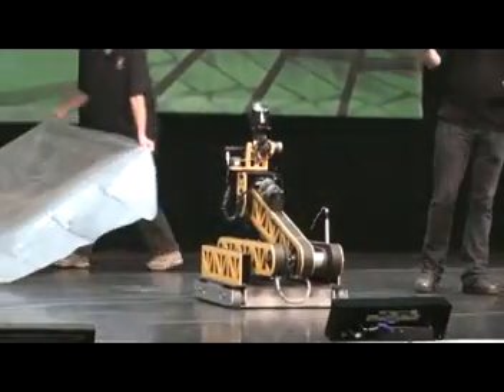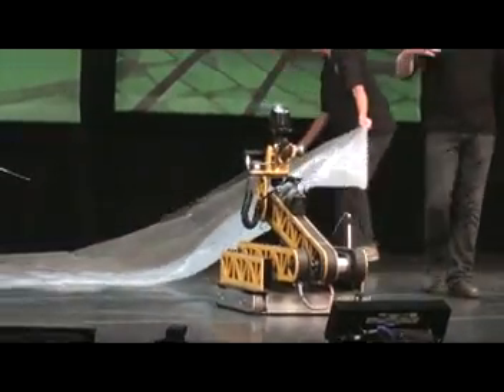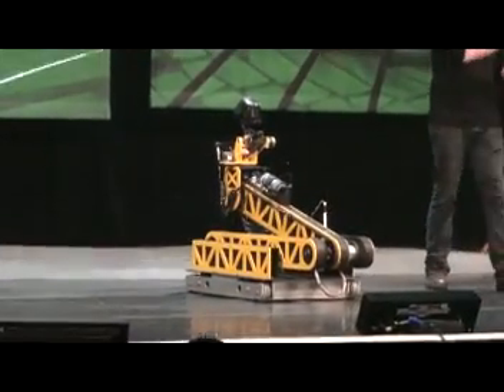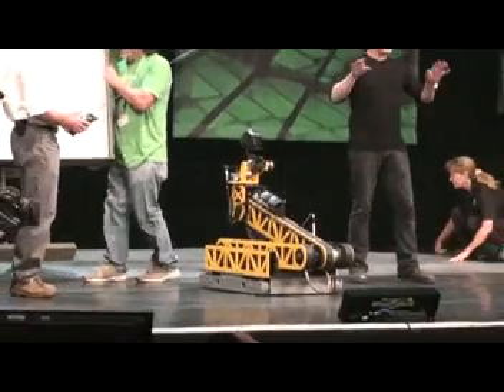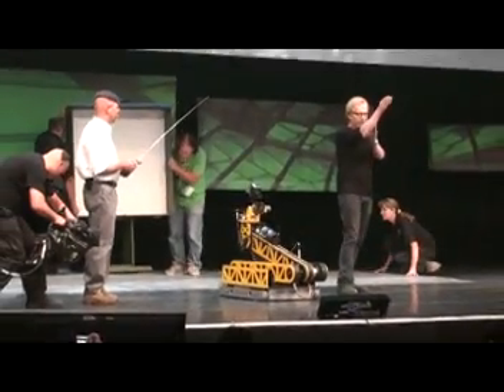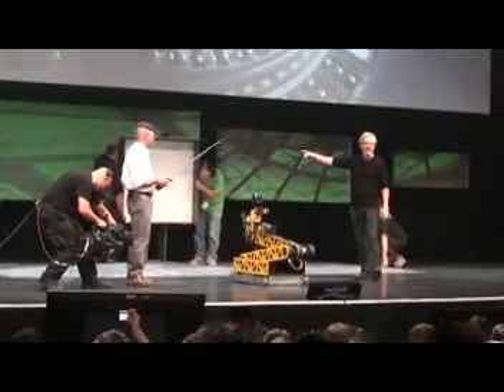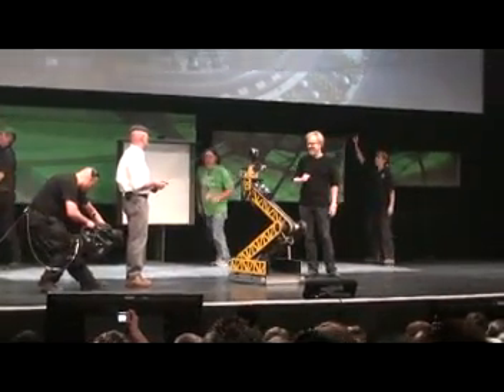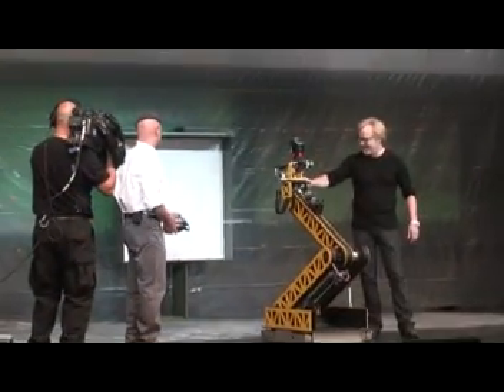NVIDIA: Adam & Jamie draw a MONA LISA in 80 milliseconds!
NVIDIA: Adam and Jamie, hosts of the known mythbusters show compared a CPU vs a GPU to explain parallel processing and the GPU drew an ACTUAL mona lisa drawing using paint balls in 80 milliseconds! this was for NVIDIA's NVISION Show